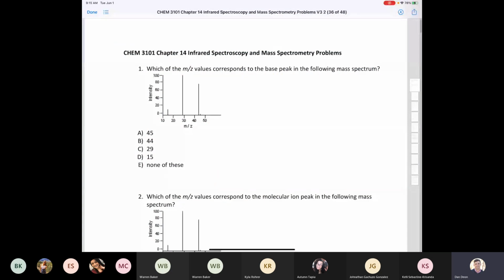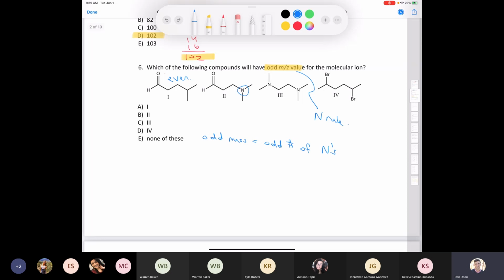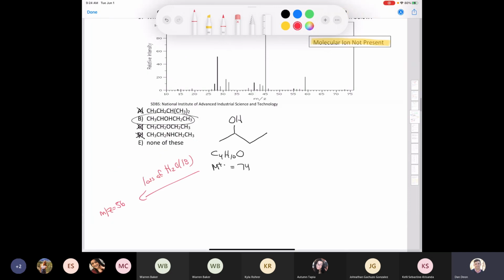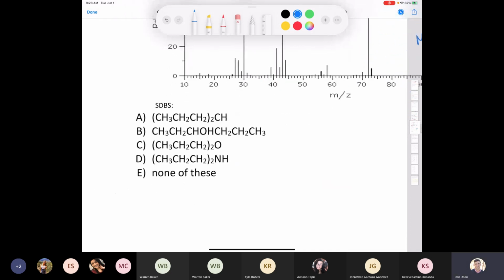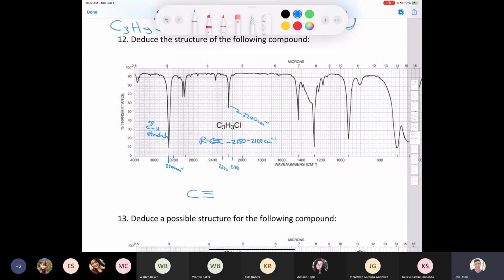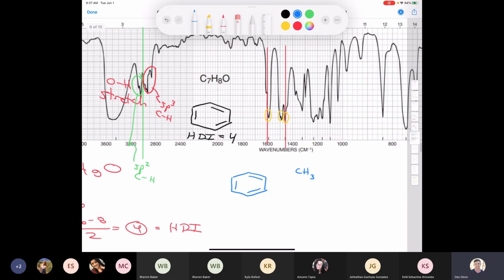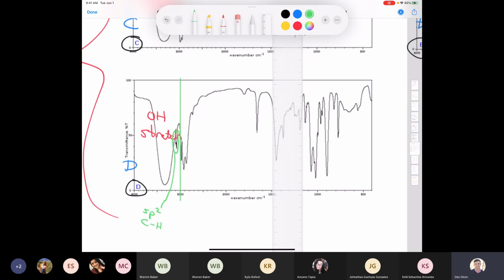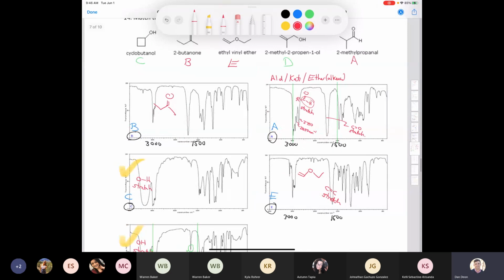CHEM 3101 Lecture June 1, 2021 PART 2